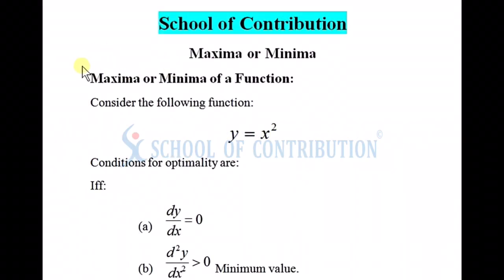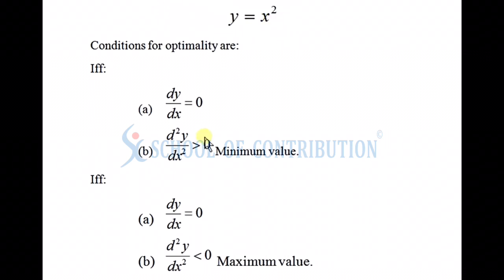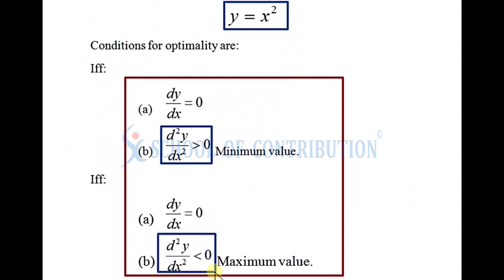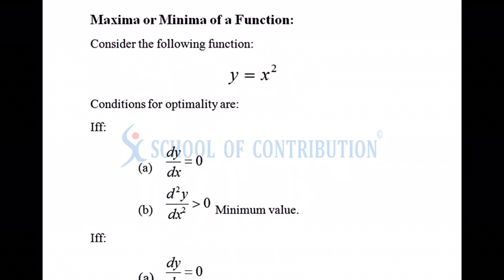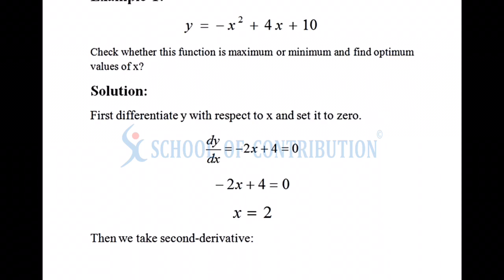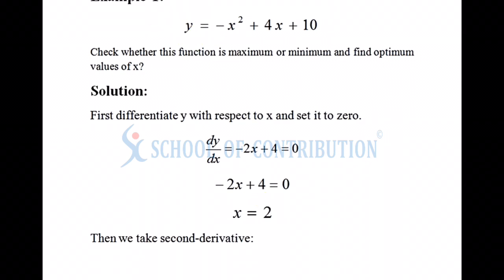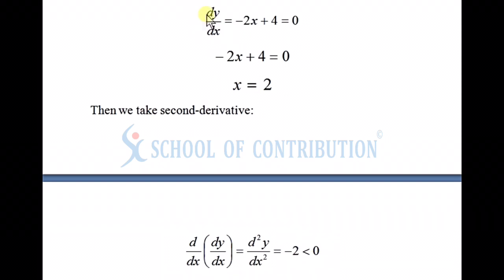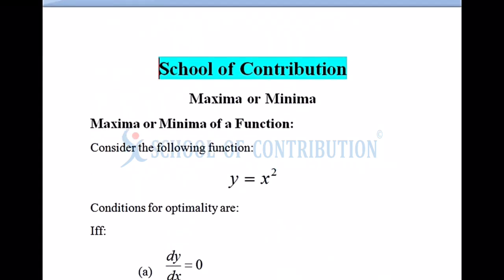Maxima/Minima of a Function